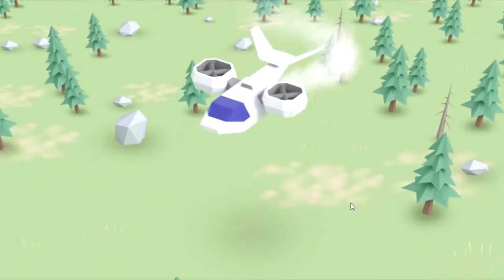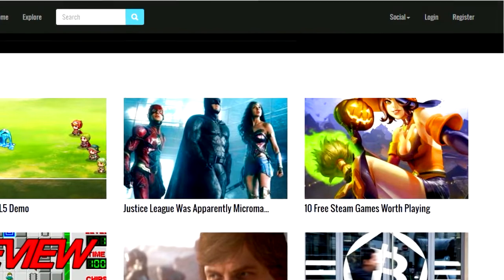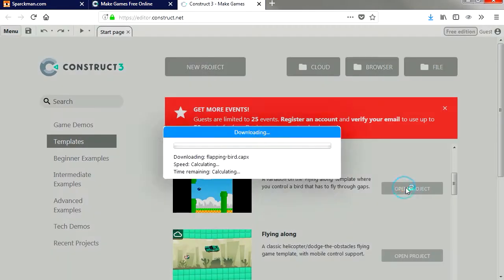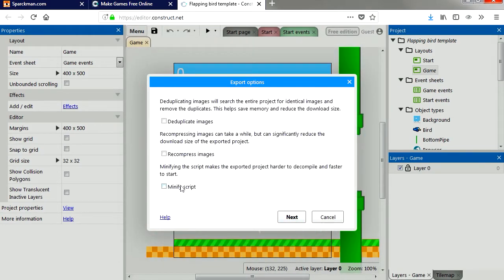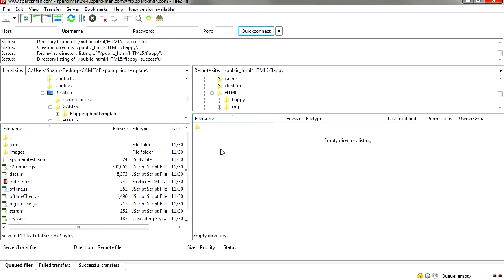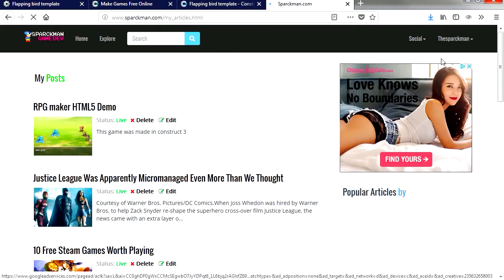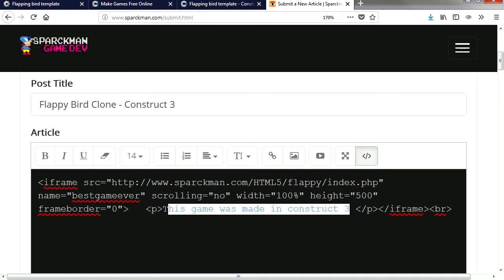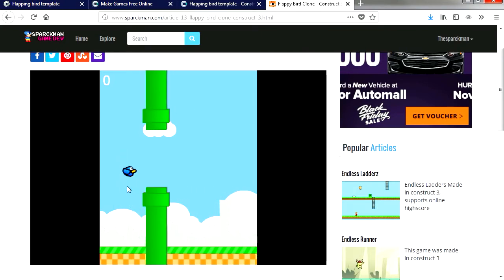Make Your Own Game | Publish to web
How to self-publish your own Html5 game on your website.

There are many game engines that will let you create html5 games for free.